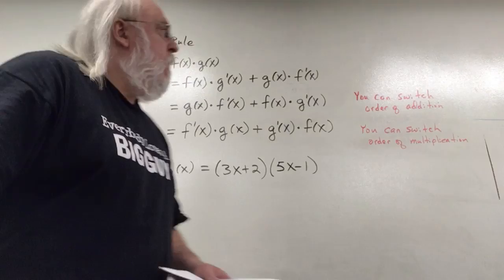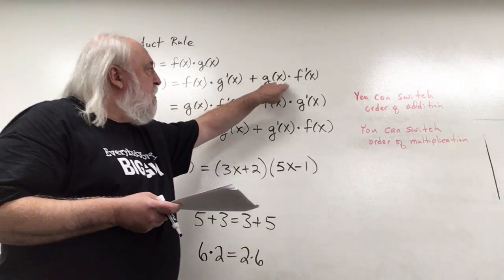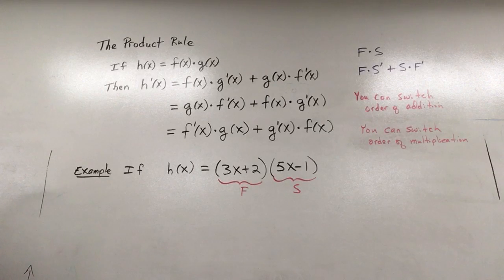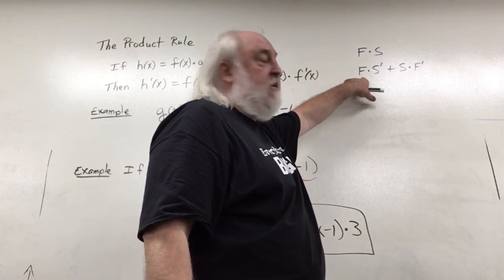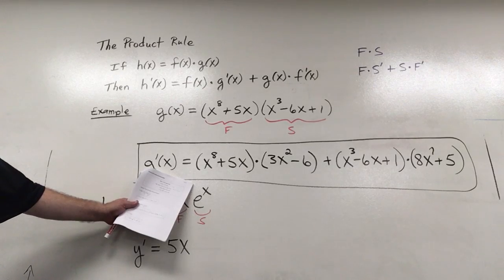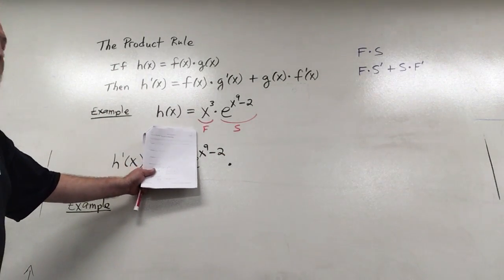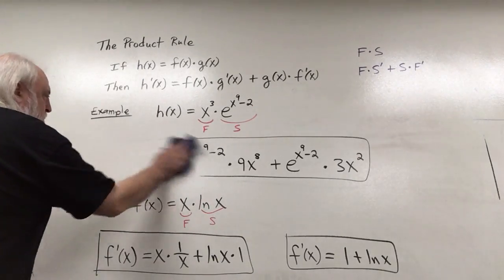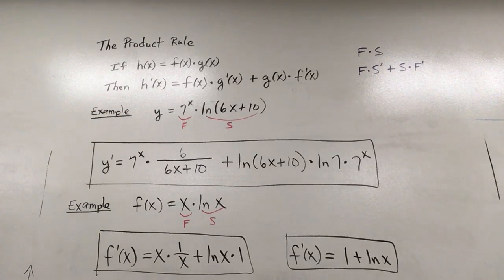Math 132 The Product Rule